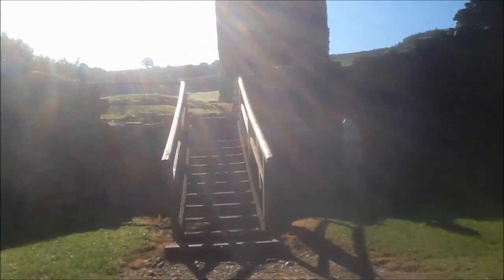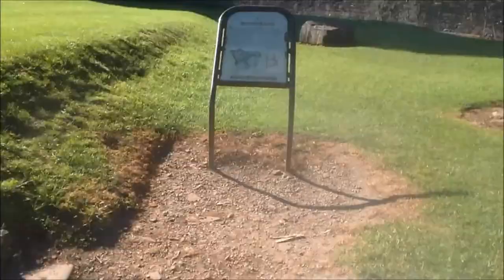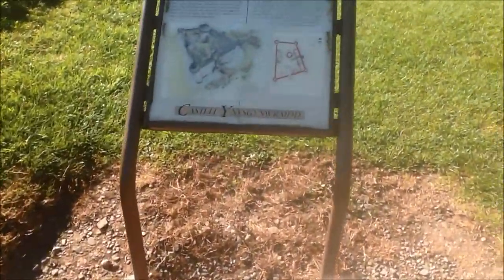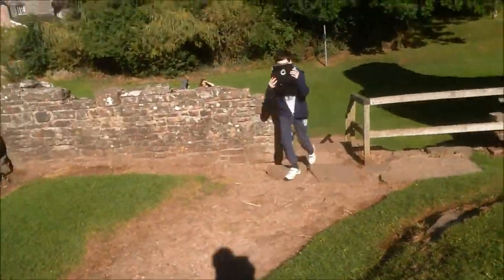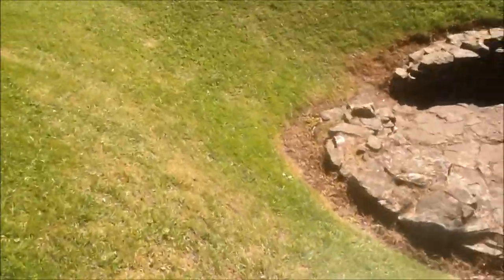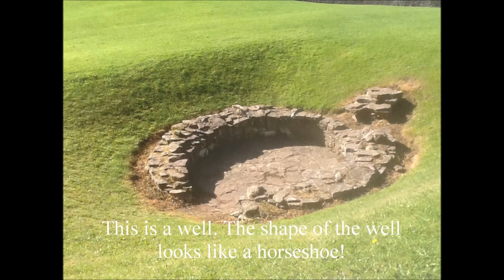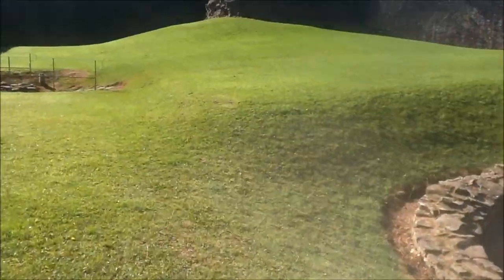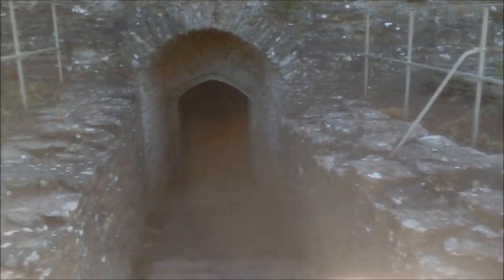Visiting Skenfrith Castle (The 3 Castles)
A very nice and interesting visit to Skenfrith Castle. It's really relaxing! :)